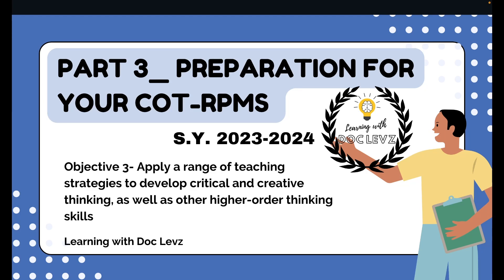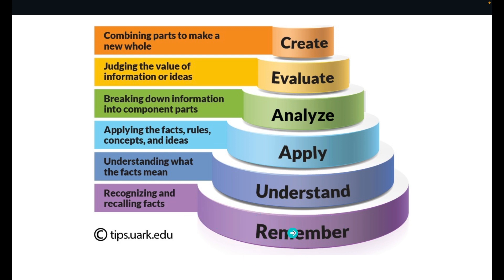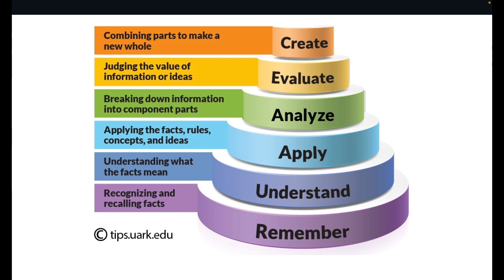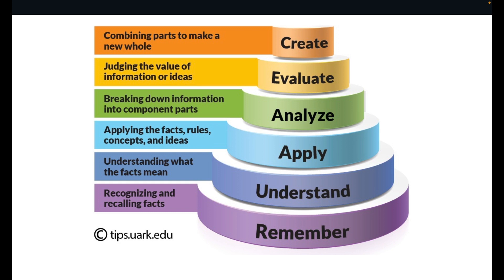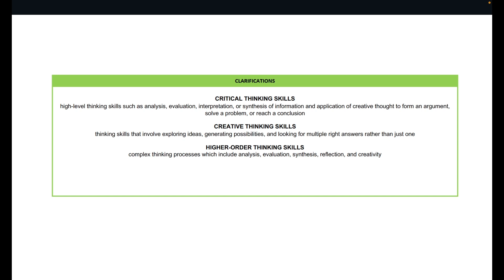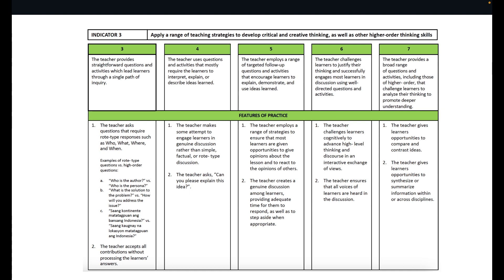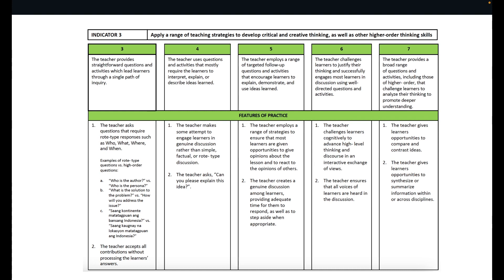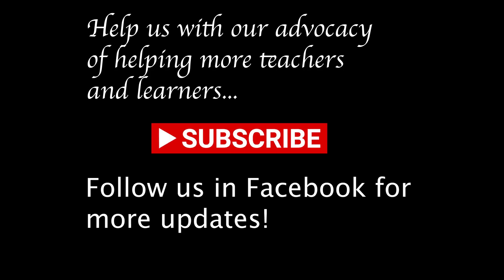Part 3_How to Prepare for Your COT PPST Demo Developing Critical and Creating Thinking (HOTS)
JOIN OUR NQESH REVIEW Through by joining the group through this link and calling us at the number below:
F&G Learning Hub

Support the cause:
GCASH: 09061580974